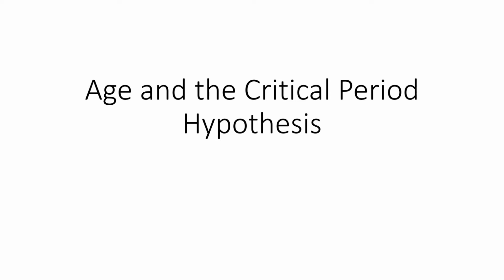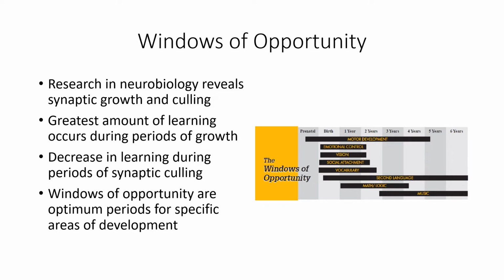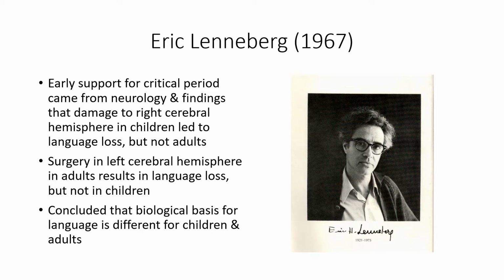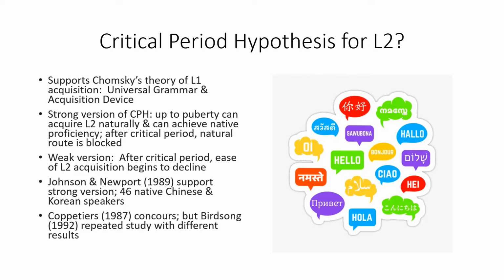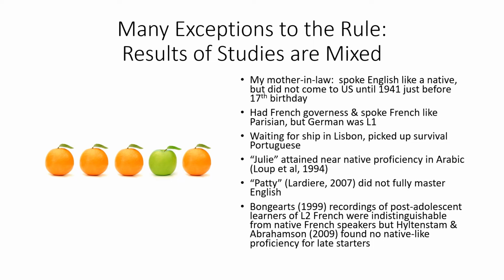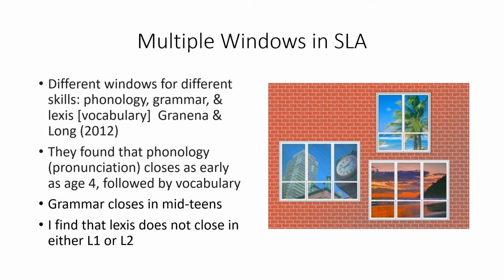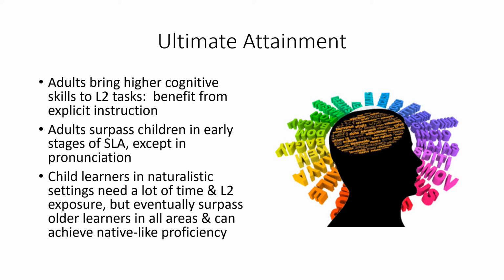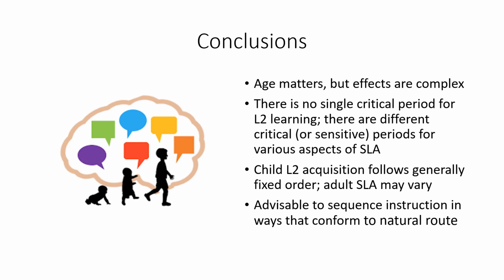Lecture 2 Age and the Critical Period Hypothesis